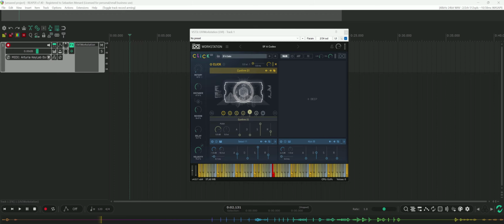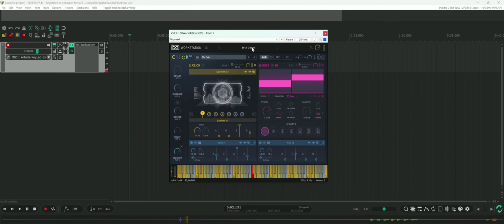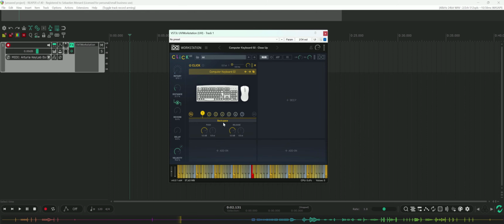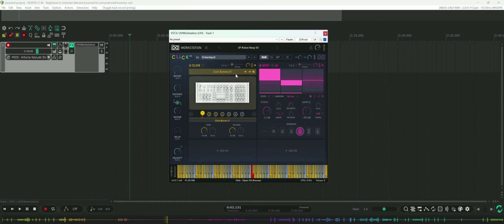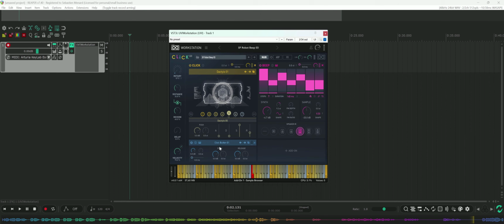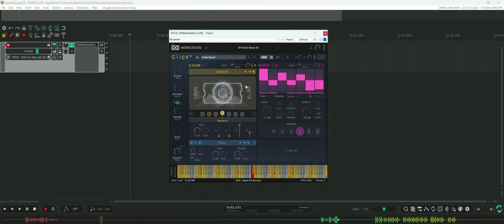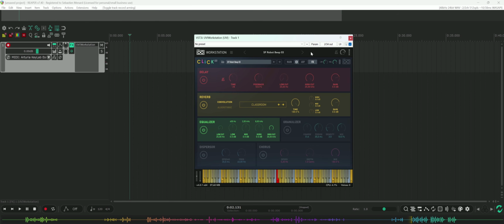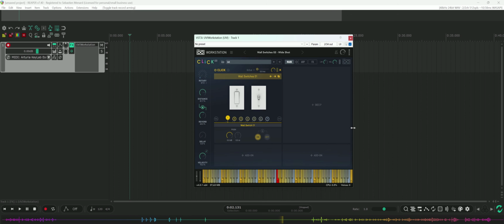Design UI Sounds in Minutes with UVI Click (First look / Tutorial)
🎛️ UVI Click Review – The Ultimate Sound Design Powerhouse?
Discover why UVI Click is revolutionizing foley, UI sounds, and experimental audio design! In this review, I’ll test its samples, hybrid synthesis engine, and 5-lane arpeggiator to see if it lives up to the hype.

🔥 Key Features:
✔ 900+ layered sound sources – From clicks to sci-fi textures
✔ Beep Module – Custom synth tones for futuristic UI sounds
✔ 5-lane arpeggiator – Create rhythmic patterns instantly
✔ 4-layer stacking – Blend foley, synths, and effects
✔ Built-in FX – Reverb, granular delay, dispersor, and more

💡 Perfect for: Sound designers, game audio creators, film composers, and electronic musicians looking for unique, customizable sounds without tedious recording sessions.